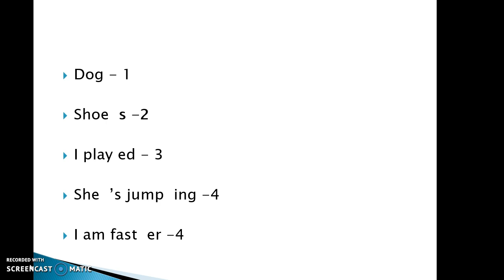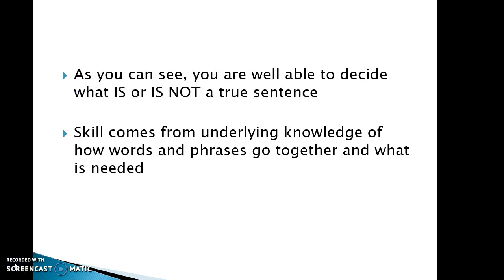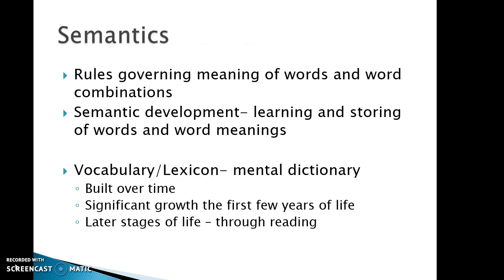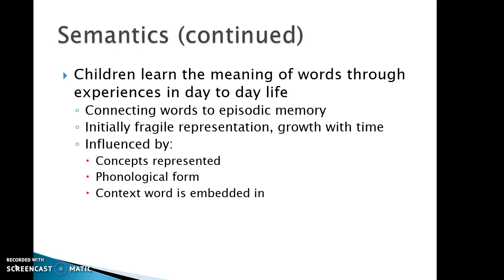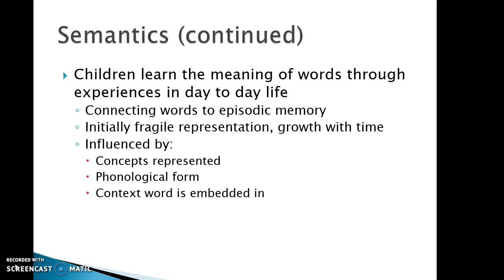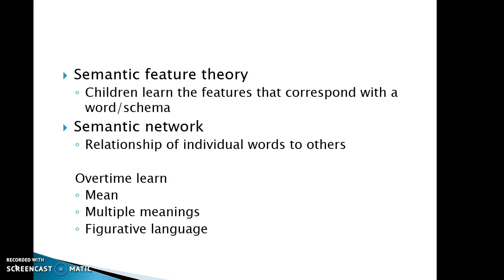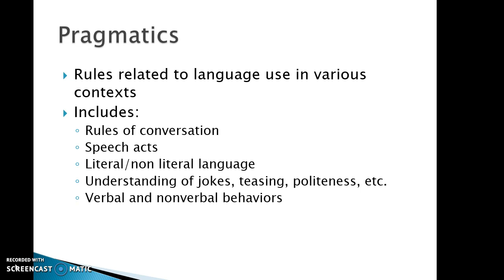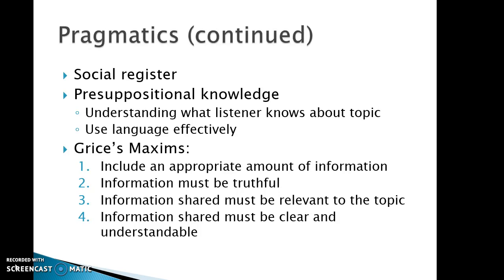Components of Language Part two.audio lecture